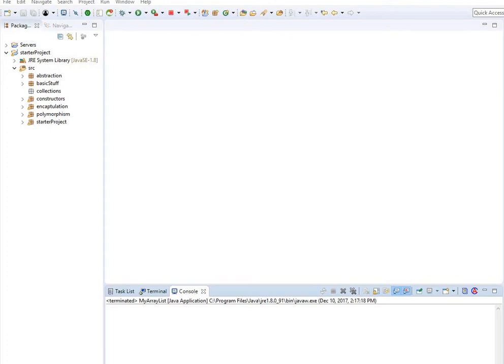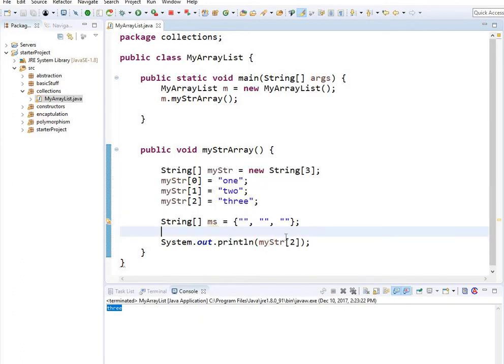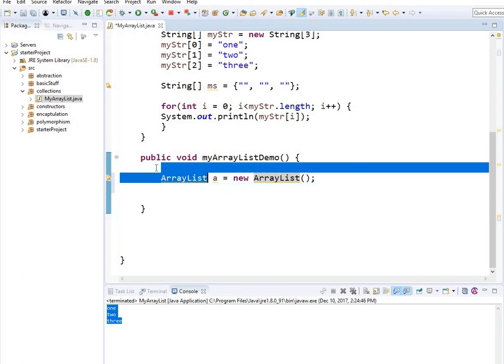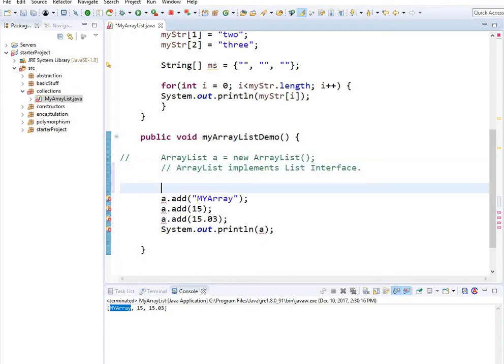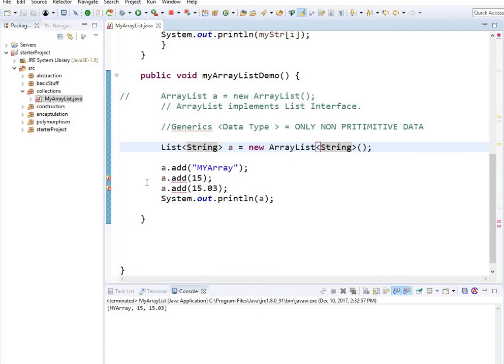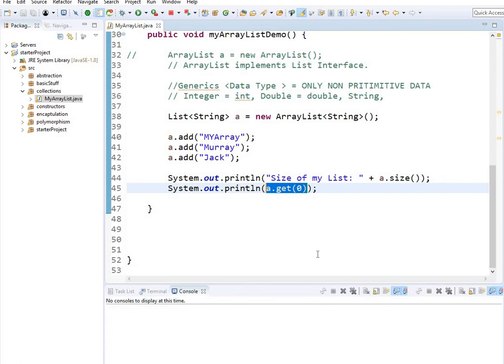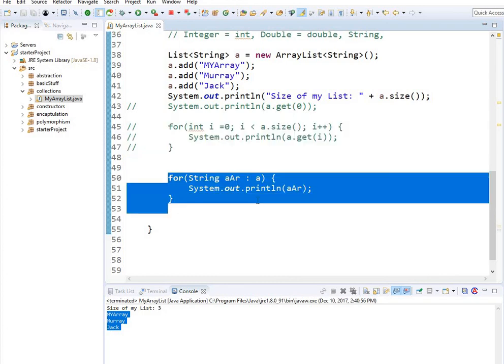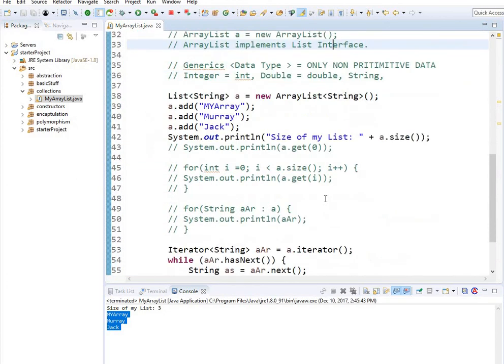Understanding Java Collections ArrayList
Details explanations of how ArrayList implements List Interface and how we code, Details of how to loop across list with different for loop and Iterator approaches.